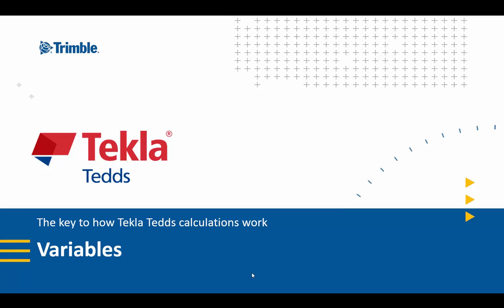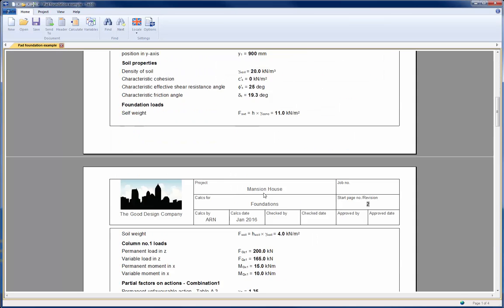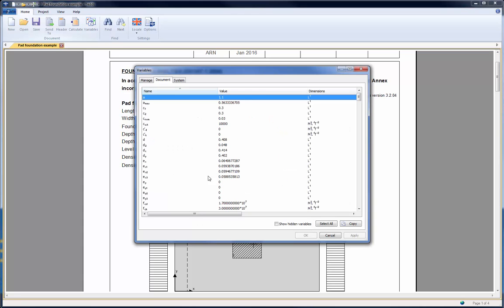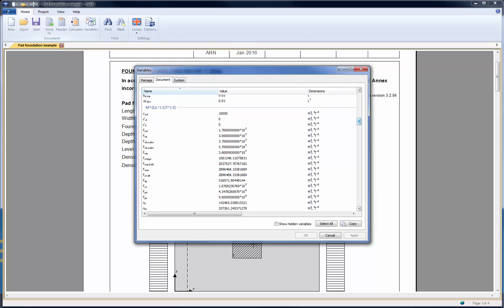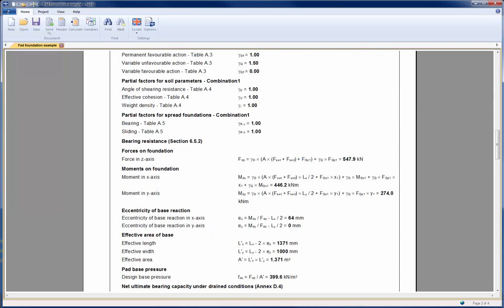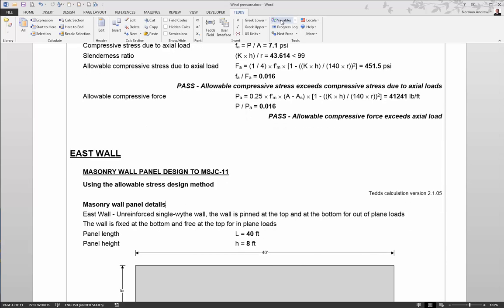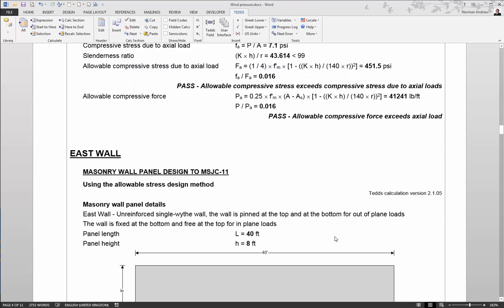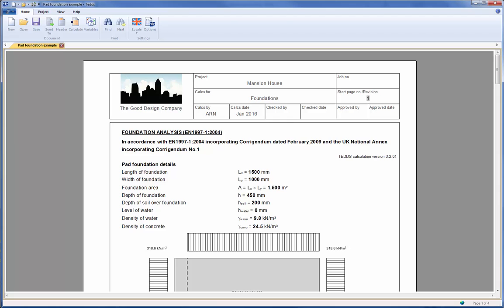Variables - the key to how Tekla Tedds calculations work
In this video you’ll learn all about Variables which are fundamental to Tekla Tedds calculations.